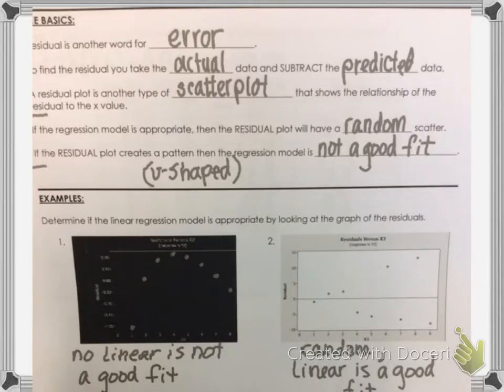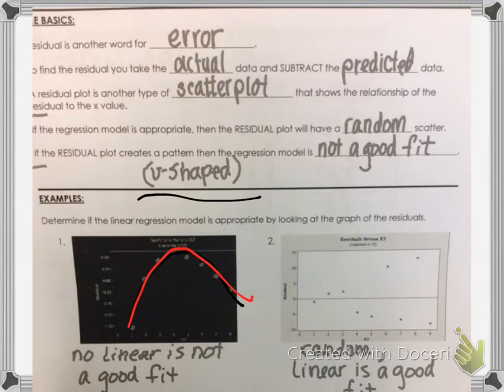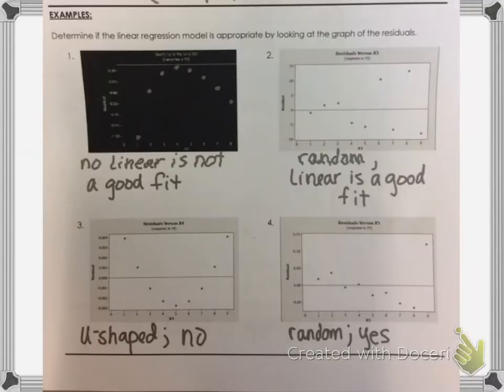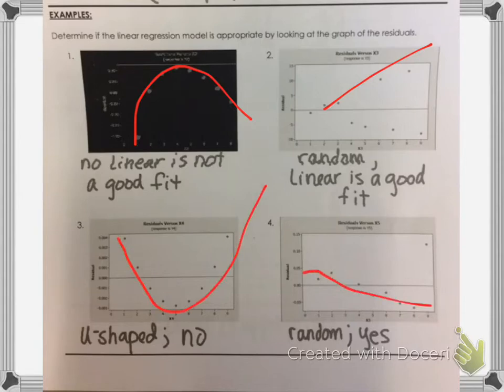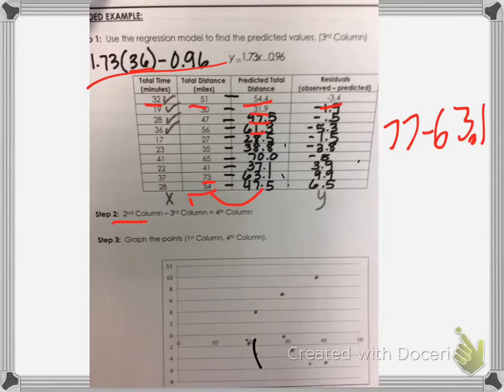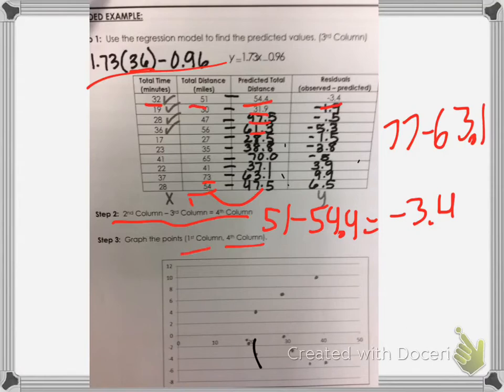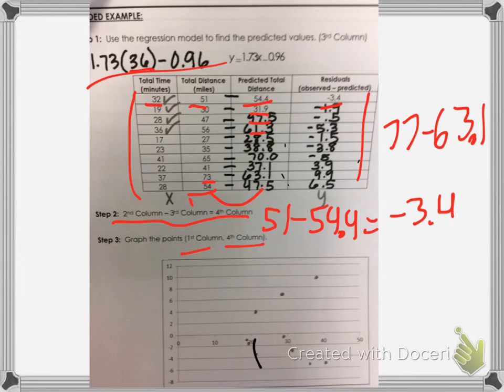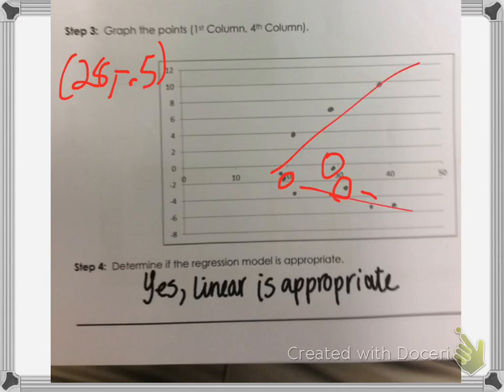Residuals data unit